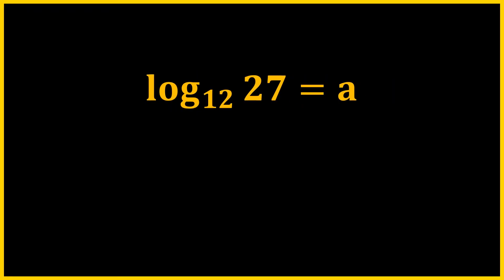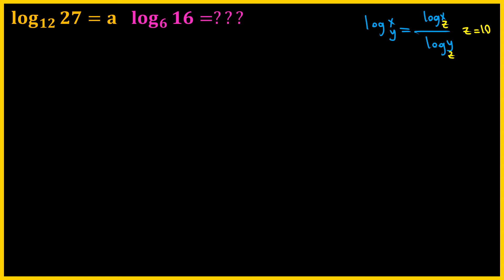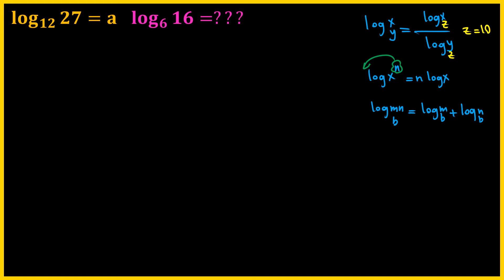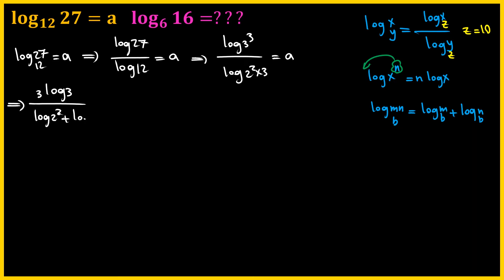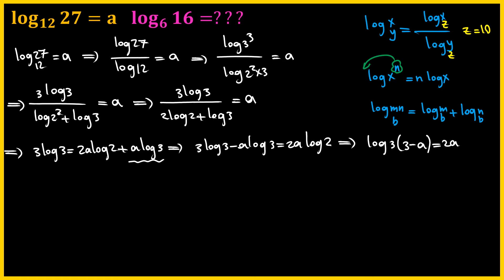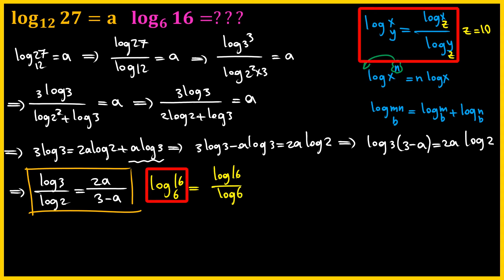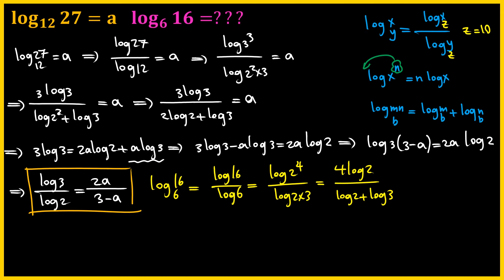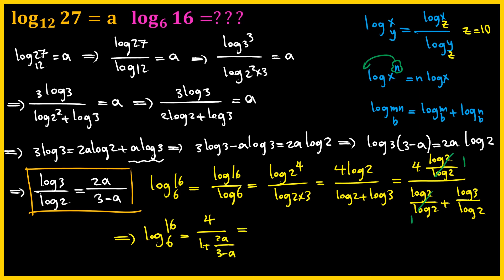Evaluate a Log in terms of another Log | Solving Logarithmic Problem with Logarithmic Properties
🔴Evaluate a Log in terms of another Log | Solving Logarithmic Problem with Logarithmic Properties | if-then logarithmic problem

Hey there.

In this video, we want to solve an if-then question, where we are given that

log 27 with base 12 = a.

and we want to find the value of

log 16 with base 6 in terms of a.

We are gonna use some of the very powerful logarithmic properties in order to evaluate a log in terms of another log.

I hope you find this video helpful and enjoy watching it.

topics covered in this video:
how to solve the if-then question
logarithmic properties
how to use log properties
how to evaluate a logarithmic expression
how to evaluate a log in terms of another log
simplifying log
change of base formula
power property of logarit